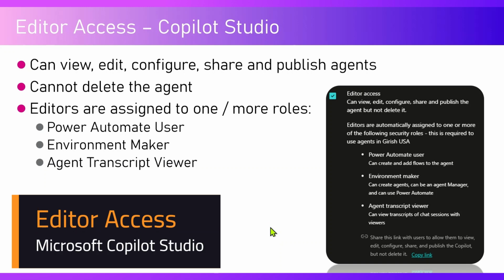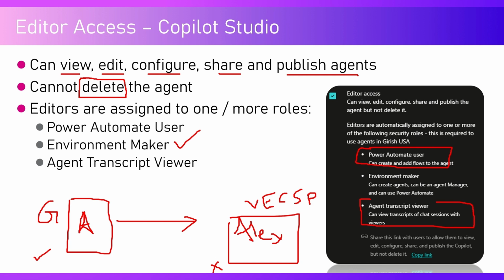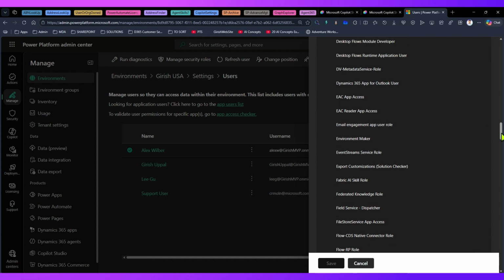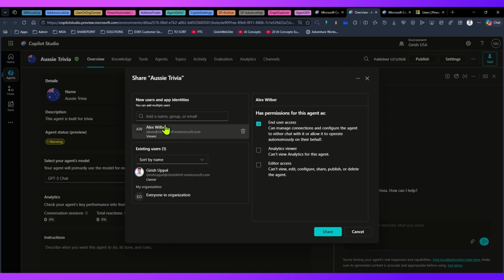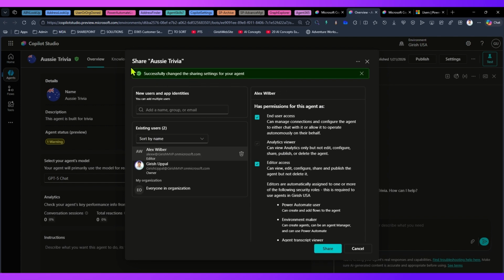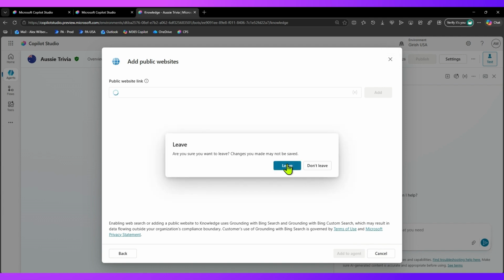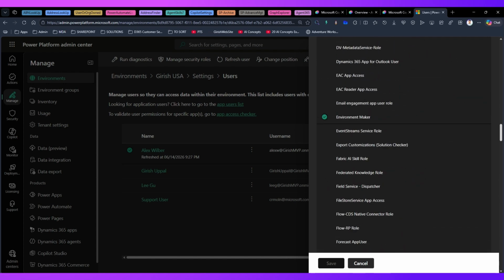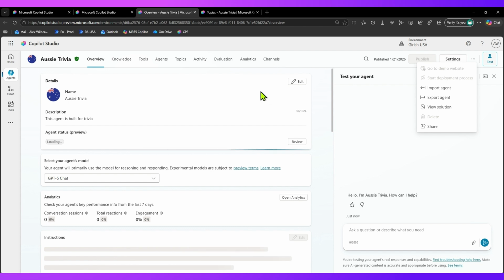How to grant Editor access in Microsoft Copilot Studio?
This video shows you how you can grant editor access in Microsoft Copilot Studio while authoring an agent.

Girish Uppal shows you how you can assign the editor access that will allow user to view, edit, configure, share and publish agent and not delete it.